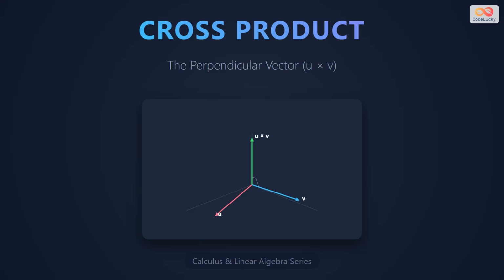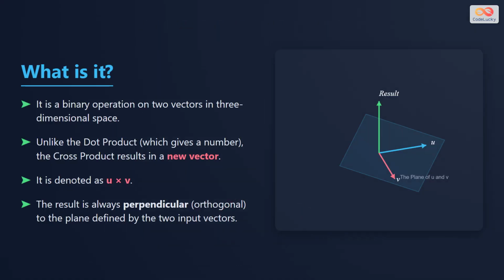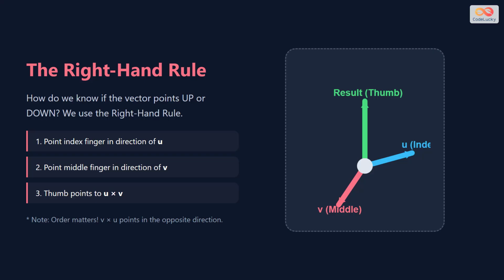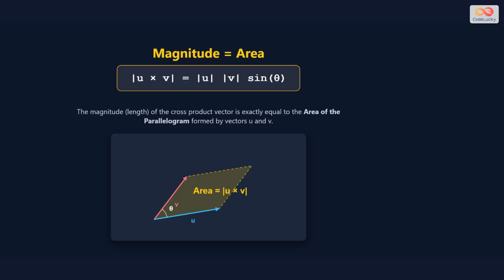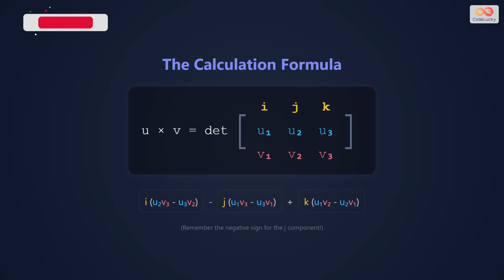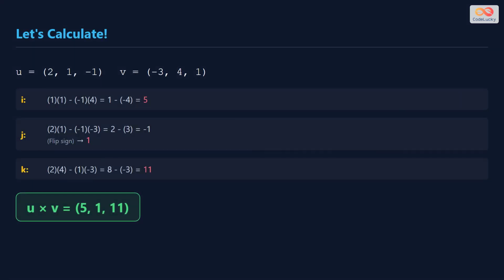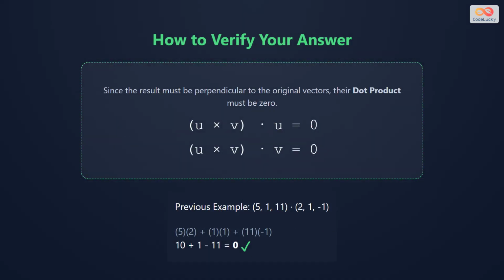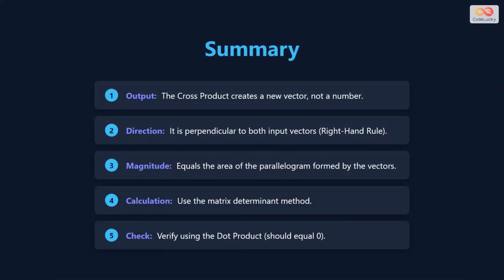Cross Product: u × v Perpendicular Vector | Calculus & Linear Algebra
Learn how to find the cross product of two vectors in 3D space! 📐 In this beginner-friendly tutorial, we break down the geometric meaning, the right-hand rule, and the step-by-step formula for calculating the cross product vector (u × v).

We will cover:
✅ The definition of the Cross Product vs Dot Product
✅ Visualizing perpendicular vectors in 3D
✅ How to use the Right-Hand Rule ✋
✅ The relationship between magnitude and the area of a parallelogram
✅ A complete calculation example using the determinant matrix method
✅ How to verify your answer using the dot product

Perfect for students in Calculus 3, Linear Algebra, or Physics! 🚀

Chapters:
00:00 - Cross Product Introduction
00:24 - What is it?
00:51 - Visualizing Perpendicularity
01:18 - The Right-Hand Rule
01:43 - Magnitude = Area
02:08 - The Calculation Formula
02:35 - Calculation Example
03:01 - Key Properties
03:26 - Checking Work
03:50 - Summary
04:13 - Outro